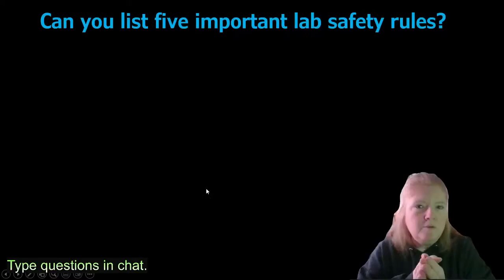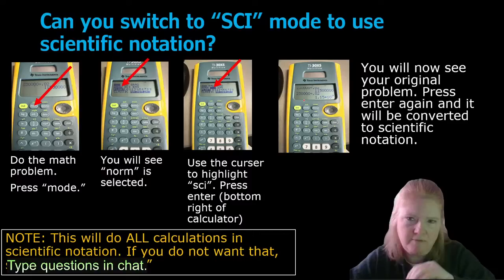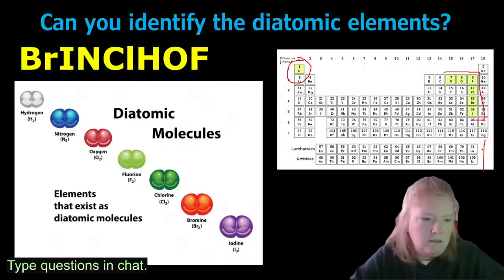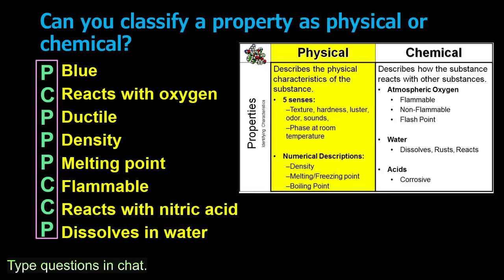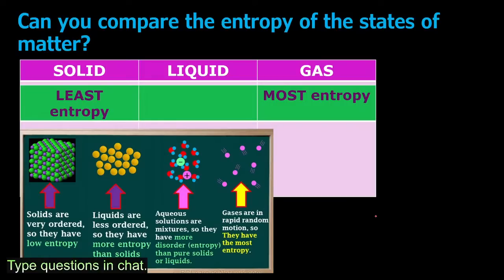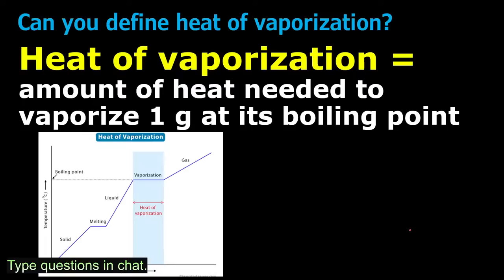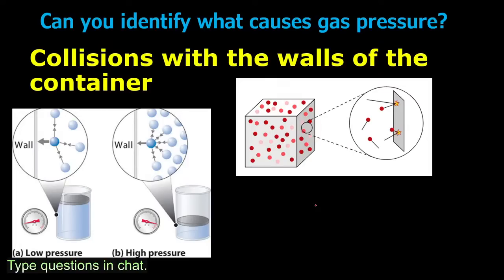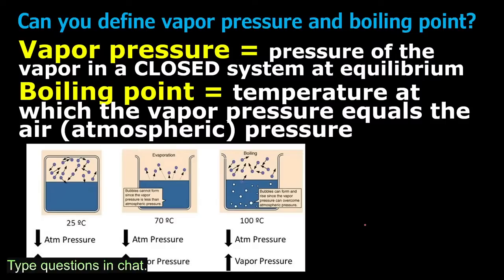Live Review 1 - NYS Regents Chemistry -- June 2023 exam (live streamed review session on 6/11/23)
Let's review together for the New York State Regents Chemistry exam in June 2023.
This video is a live stream review session covering a wide range of content typically on the Chemistry exam.